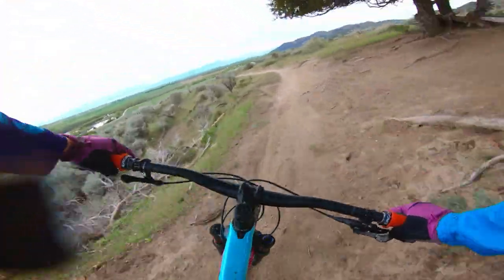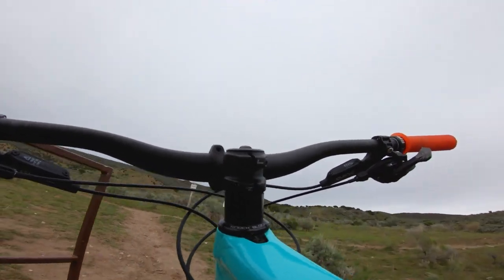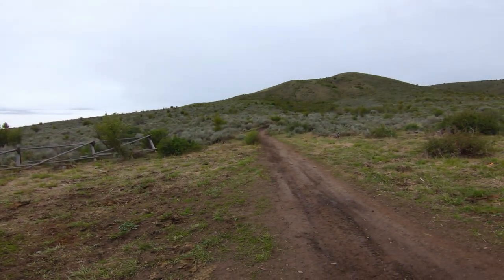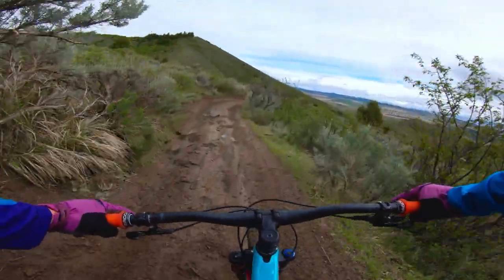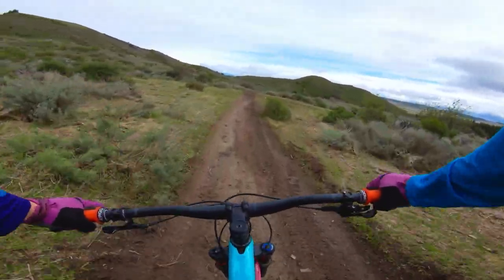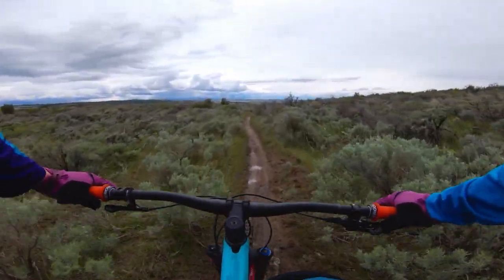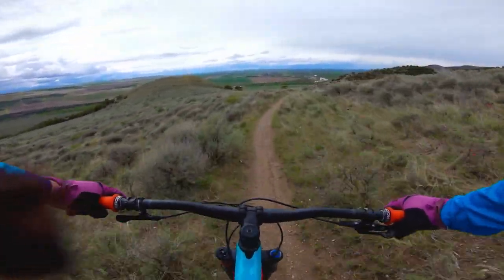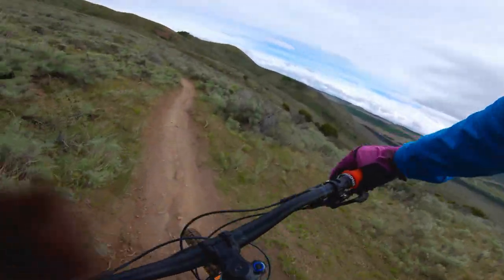Local MTB Trails \ Sidewinder \ Idaho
Of all the trails in the Kelly Canyon/Big Hole area, Sidewinder might get ridden by the most people. A) It's well marked and easy to find (which isn't a common trait of other trails in the area) and B) It's fun

Sidewinder is listed as a blue on trail forks and I think that's appropriate. It would be a green, and much of it is apart from a couple of small rock gardens, some minor exposure and somewhat narrow track width in some areas. I've seen riders of all abilities ride this trail without incident.

For many, this and a small handful of other trails are the only trails they ever ride. Through the rest of the summer I plan to take these videos much deeper into the mountains to where you will quickly see, the trails get so much more interesting. Still Sidewinder is a classic and when everything else is bog fest, this trail is good to go.